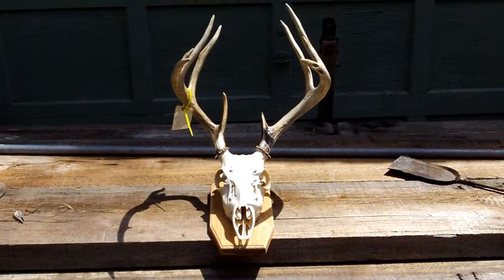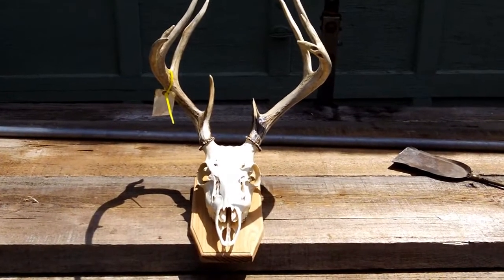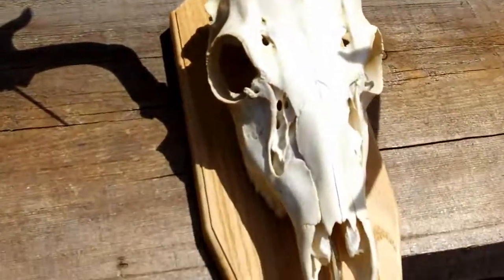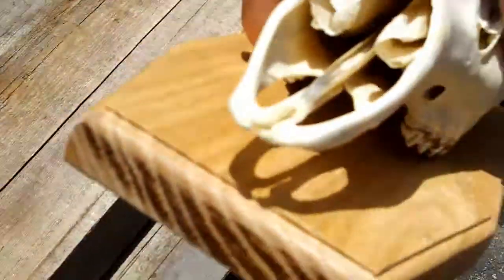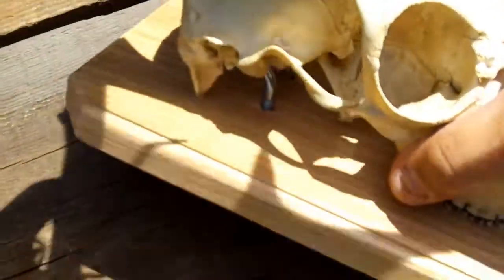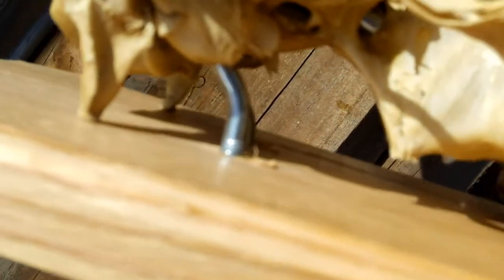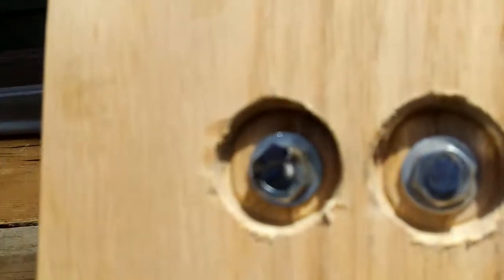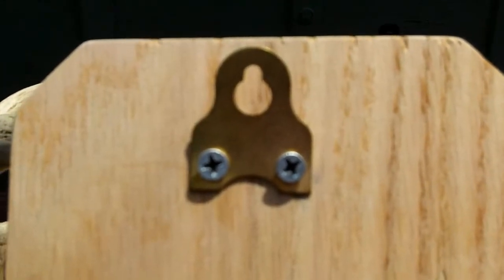POS Euro mount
After 9 months and $135 this is the POS that Twin Pine taxidermy presented to us. This was for sure NOT mounted in Alaska